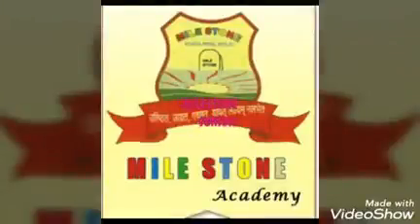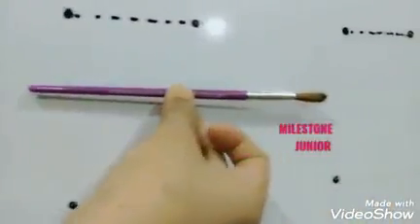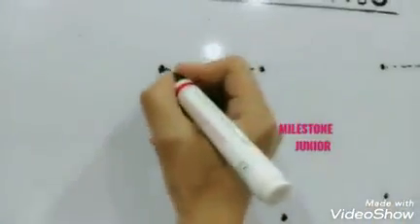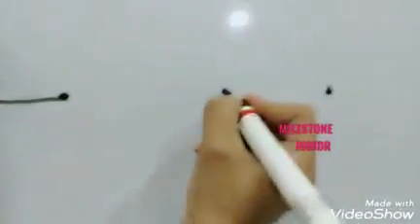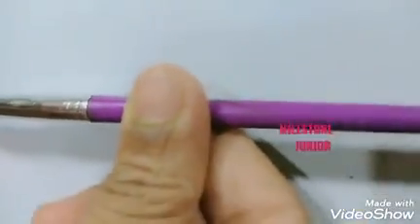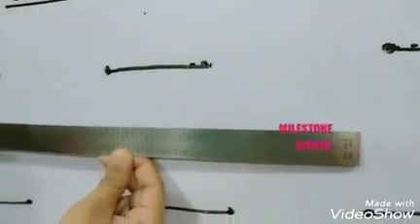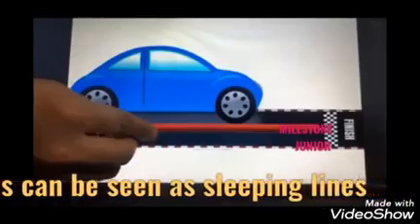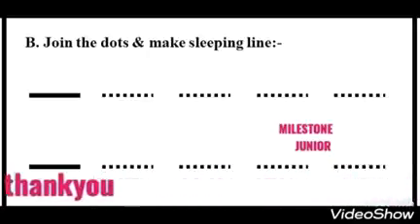SLEEPING LINE(PG II)